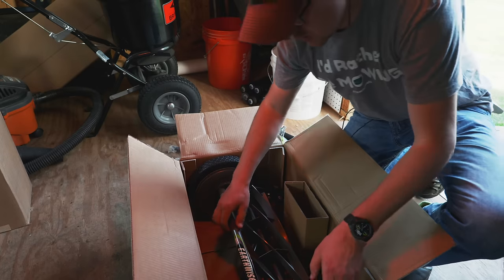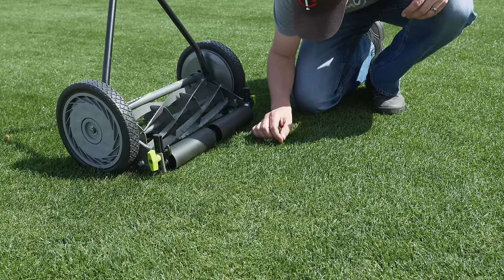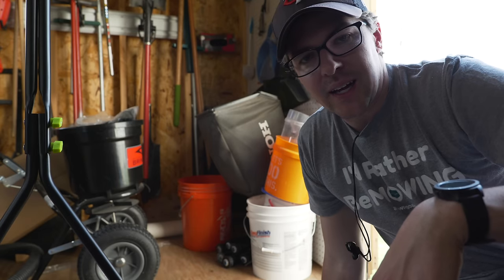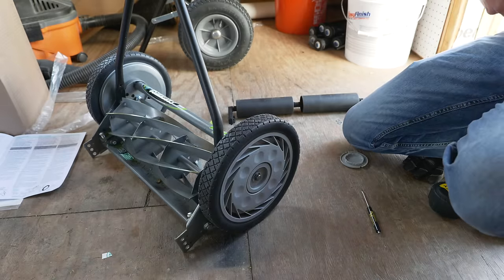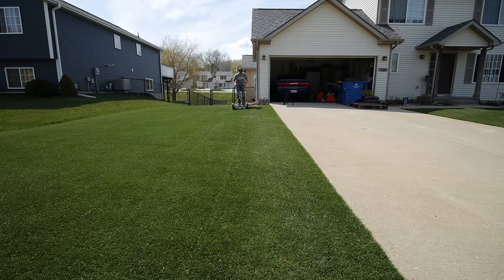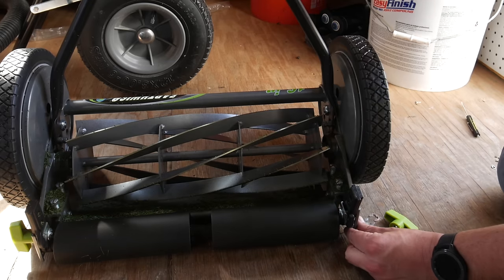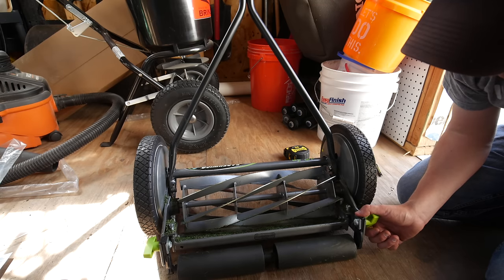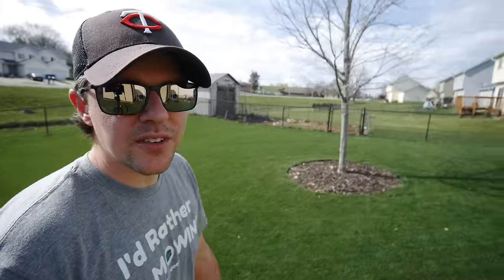I Bought ANOTHER Reel Mower and Here's WHY...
Yes indeed, I bought another manual reel mower and there's a good reason for it!  I wanted to test out a 7 blade model vs my Greenworks 5 blade.  If you are thinking about trying out reel mowing and the benefits of the cleanest mow you can get, these manual reels are a good starter for a lot people.

Earthwise 7 Blade Reel Mower
Greenworks 5 Blade Reel Mower